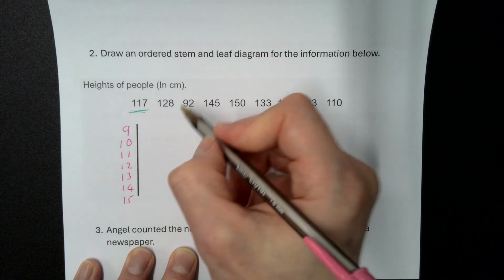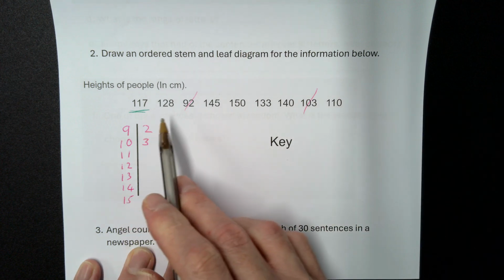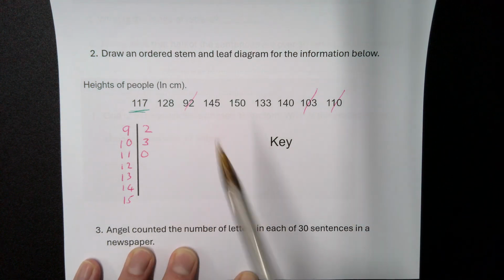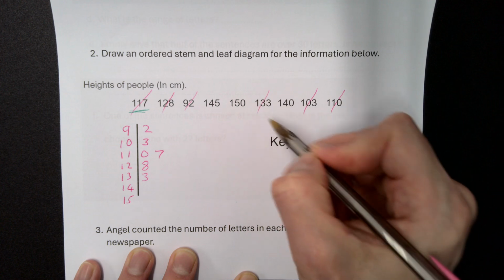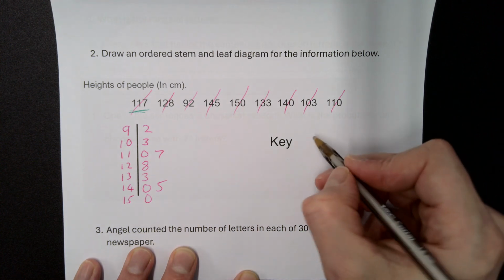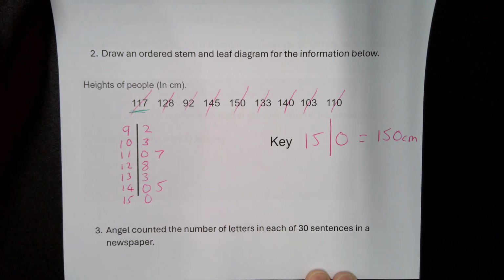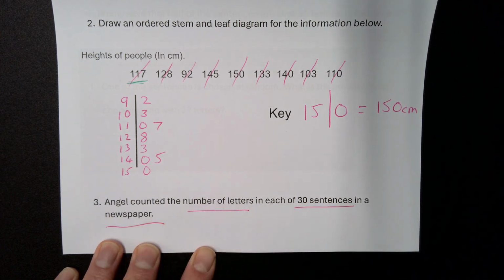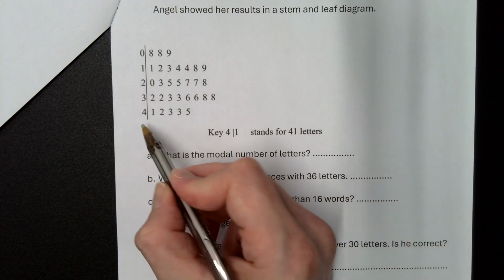Stem and leaf diagrams. You won’t beleaf how easy they are.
How to draw stem and leaf diagrams.